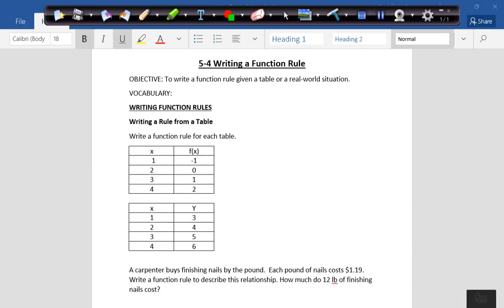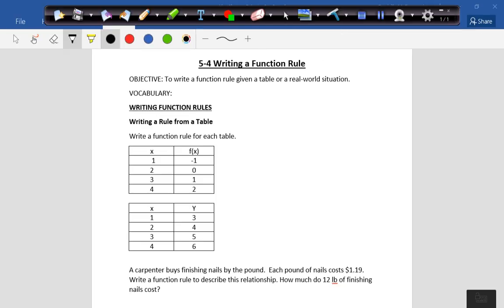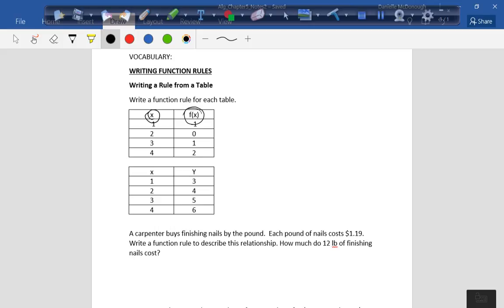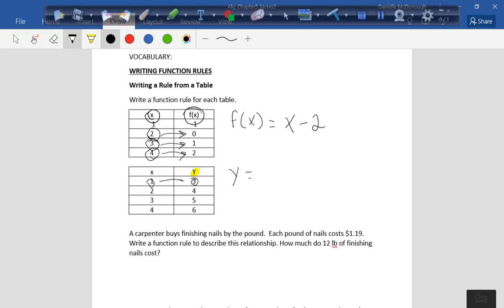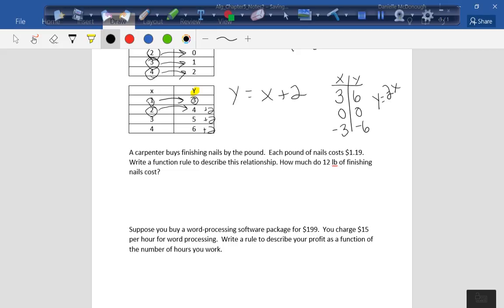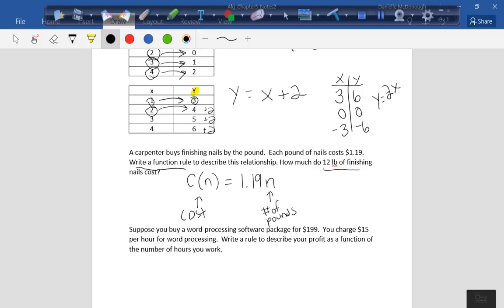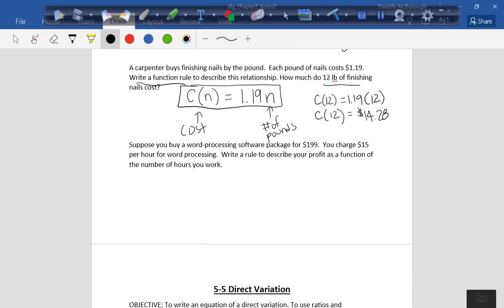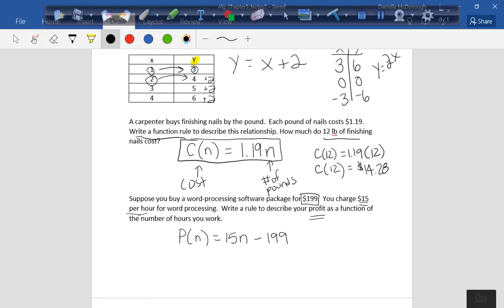Alg Chapter5 Section4 Notes